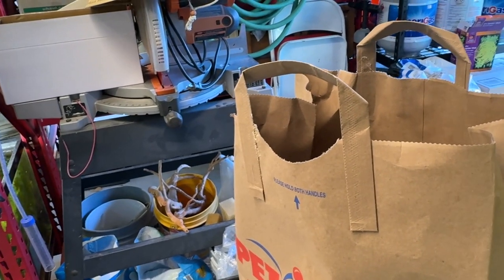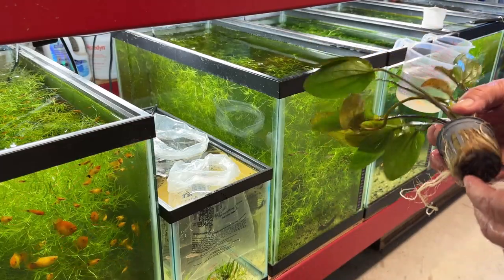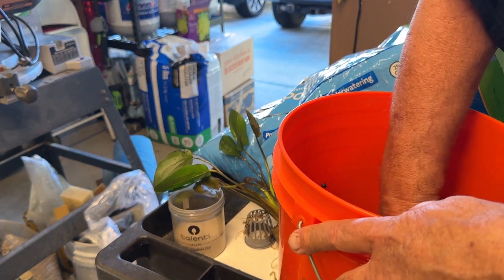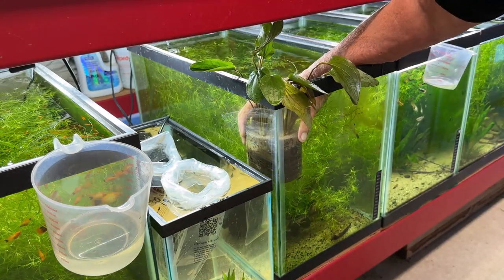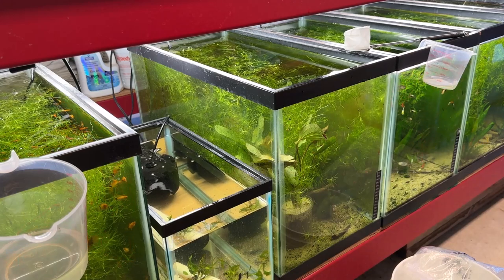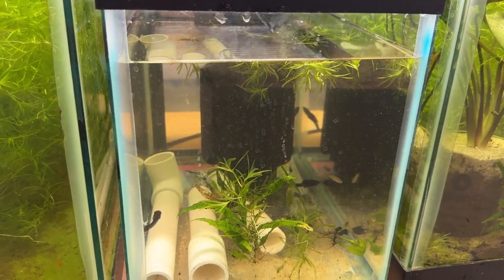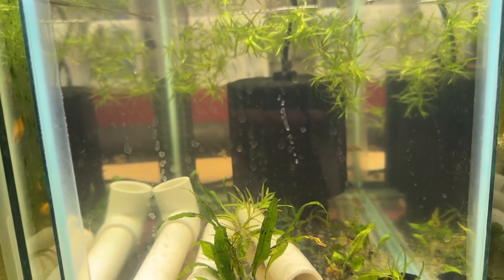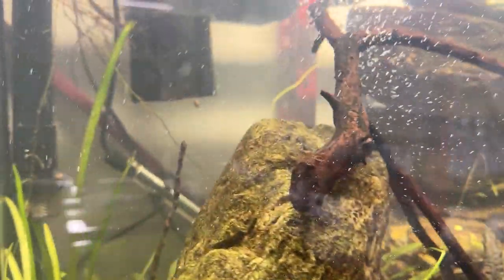Gudgeons Mollies and Ich Oh My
Here's all the S#!t I did wrong and one thing that might have gone right.

Here's my eBay link for my Garage-Aquatics store: